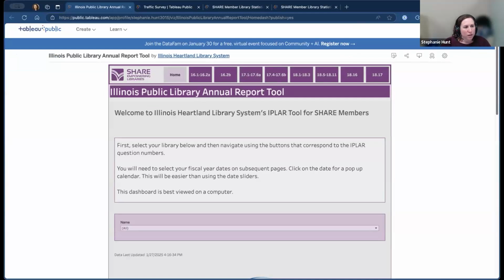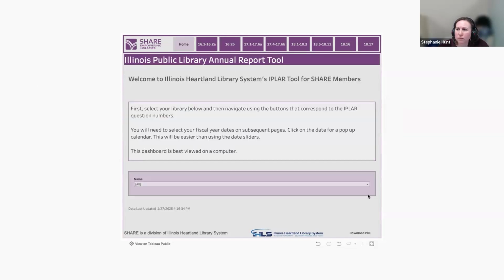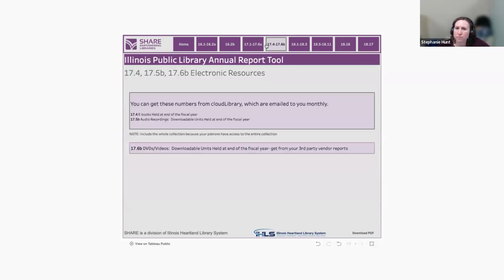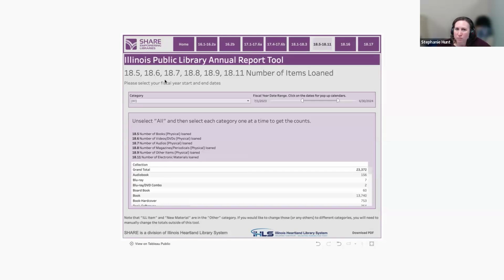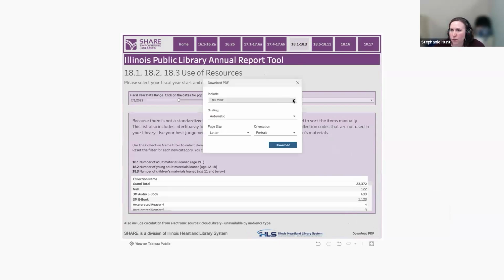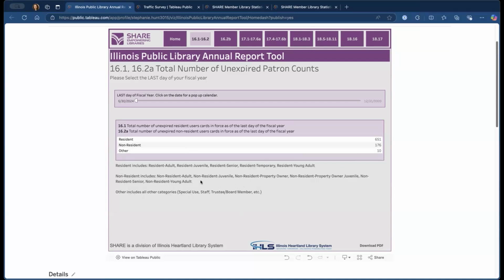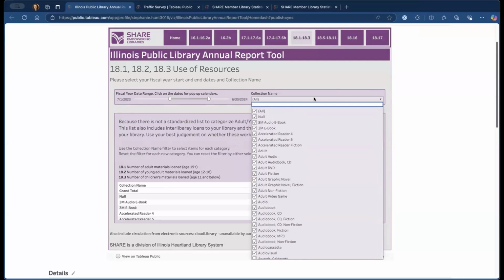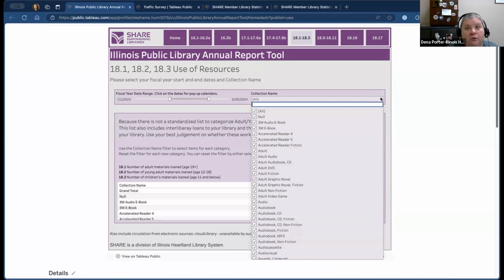Illinois Public Library Annual Report (IPLAR) Dashboard Overview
Three new dashboards for SHARE member statistics have recently launched. Join SHARE Administrative Services Supervisor Dena Porter and IHLS Data Analyst Stephanie Hunt for an overview of using these tools.

The Illinois Public Library Annual Report (IPLAR) Tool for SHARE Members calculates eight value areas for the report.